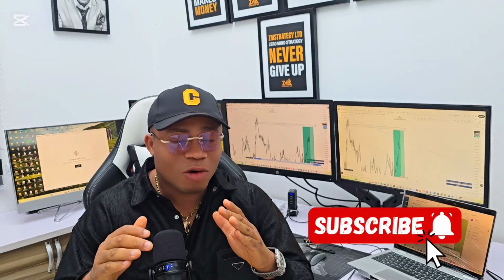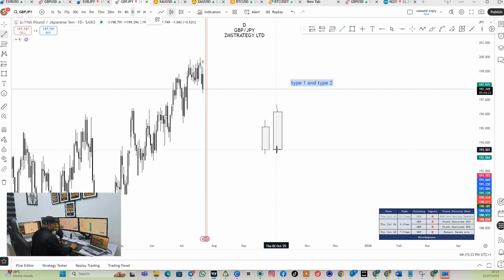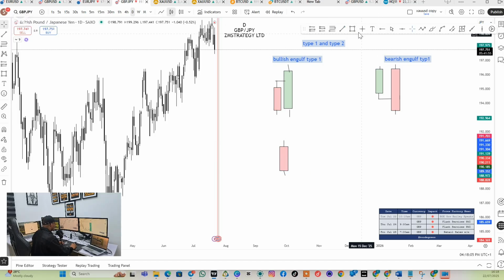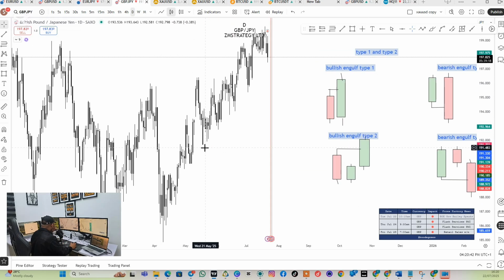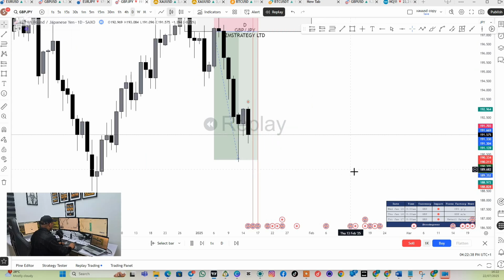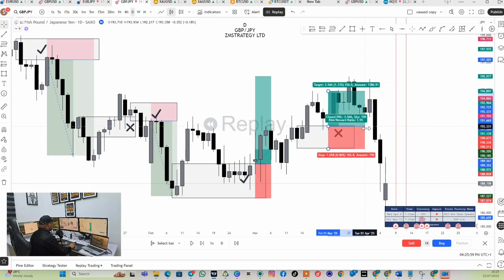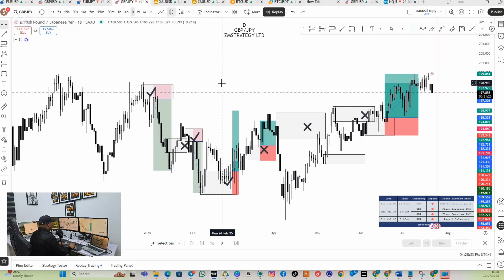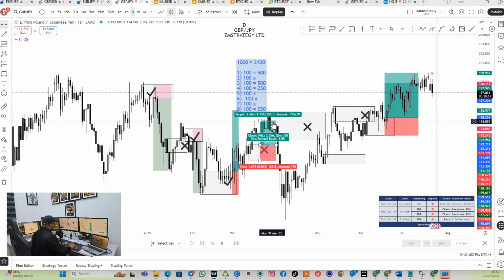Mastering the Engulfing Strategy Like a Pro | Forex Trading Secrets Revealed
Ready to level up your forex trading skills? In this video, I break down the Engulfing Candlestick Strategy—one of the most powerful price action techniques used by professional traders.

✅ What you’ll learn:
• What is the Engulfing Strategy (Bullish & Bearish)
• How to identify high-probability engulfing setups
• Key entry, stop loss, and take profit techniques
• How to avoid common mistakes
• Live chart examples and pro tips

Join our telegram channel for free signals and update

My best Forex broker account

Warning ⚠️

Trading in foreign exchange (“Forex”) on margins entails high risk and is not suitable for all investors